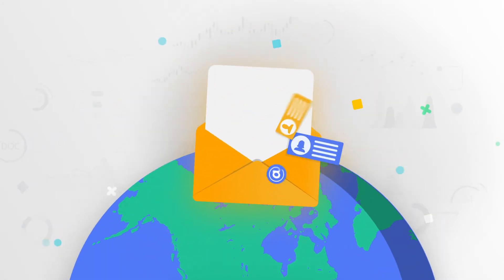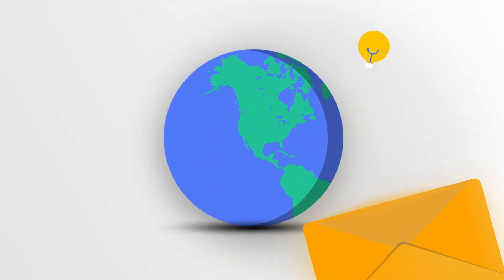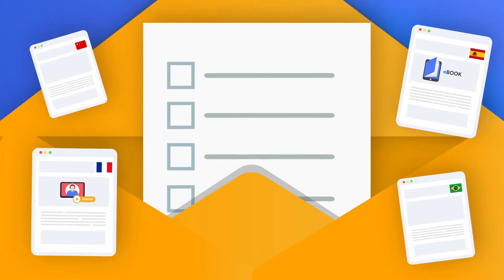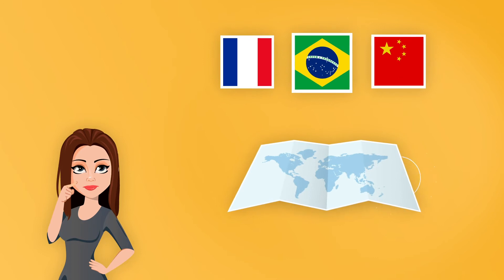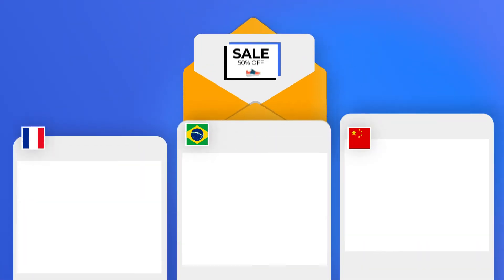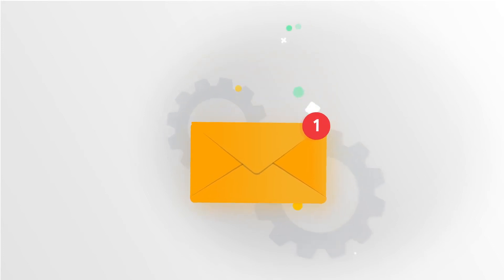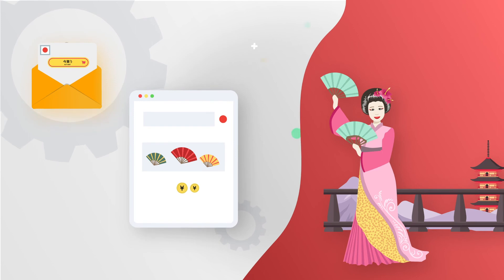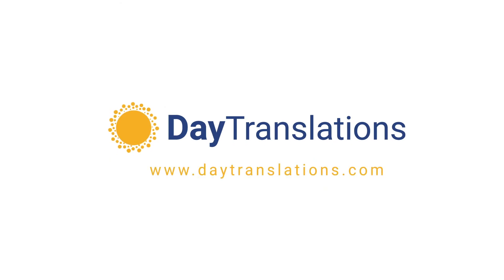Global Email Marketing | 5 Tips for Successful International Email Marketing Campaigns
Are you ready to captivate your international audience? E-mail marketing is an extremely powerful, yet misunderstood marketing channel that once harnessed can really make a difference in your bottom line. By following the tips in this video, you can learn how to maximize your email marketing lists so that you can get more leads and customers from customers around the world!